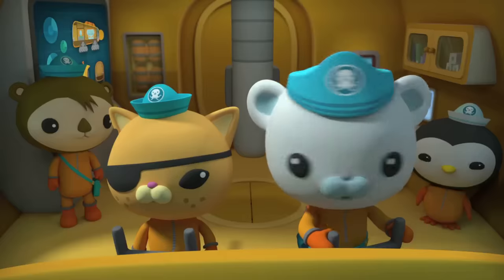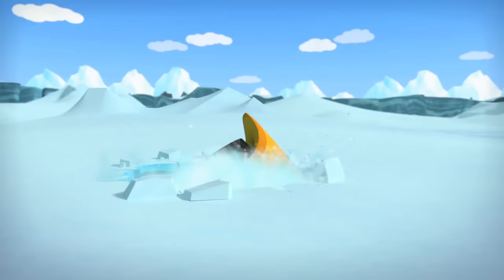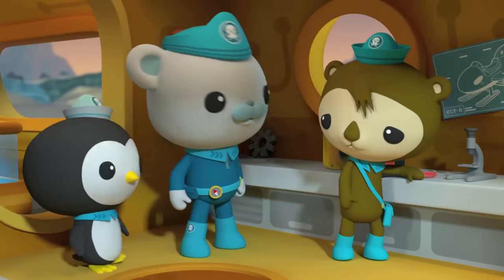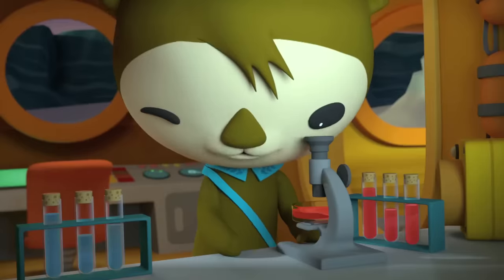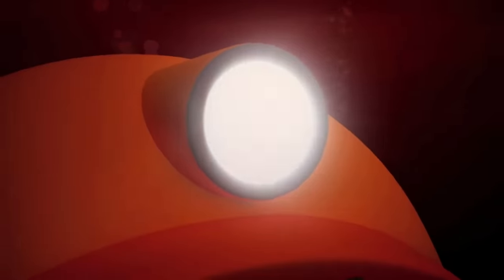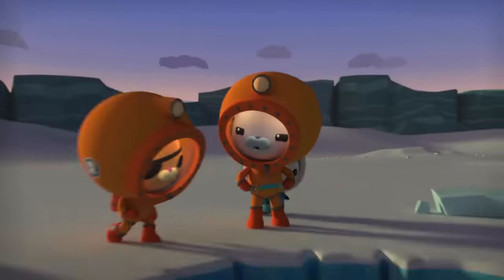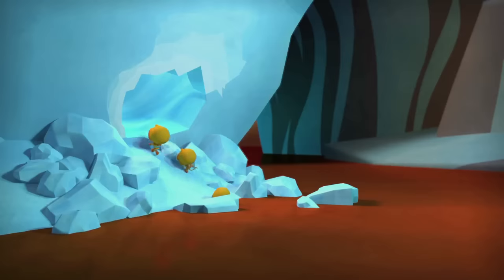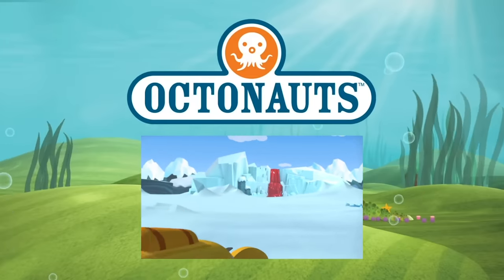Octonauts - The Hidden Lake | Cartoons for Kids | Underwater Sea Education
The Octonauts are exploring Antarctica, when Shellington discovers strange microscopic creatures living under the ice.